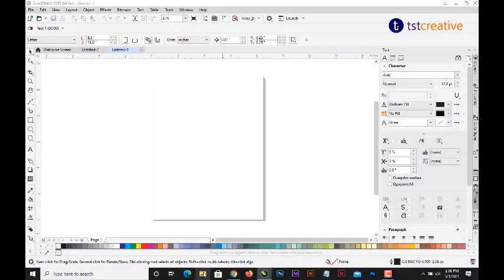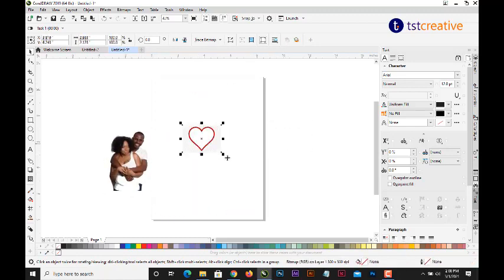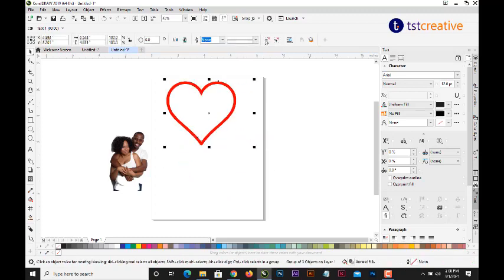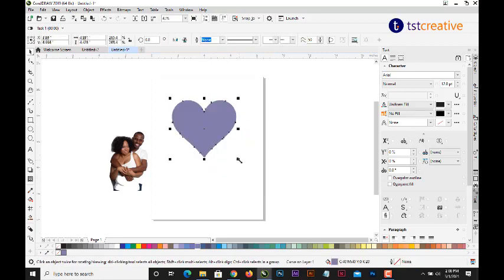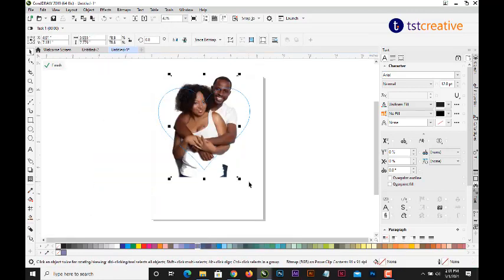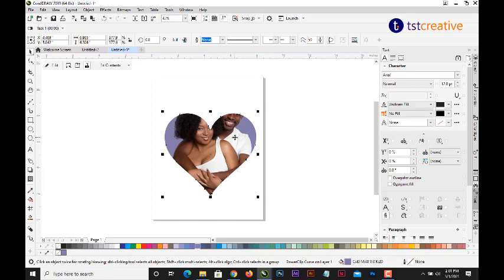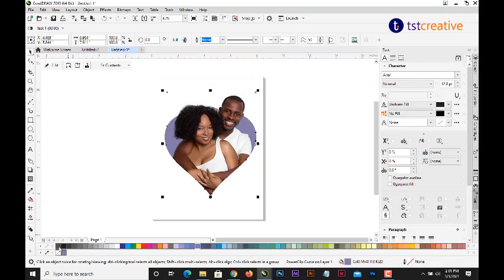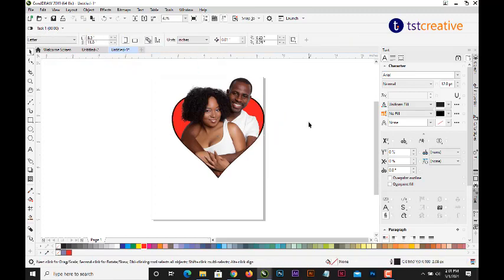How to insert images into shapes in a unique way.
You will learn how to insert image into an heart shape uniquely with Coreldraw, this will take about 2 minutes.